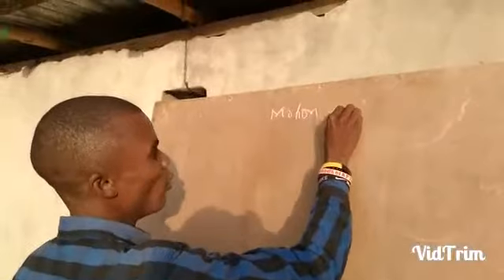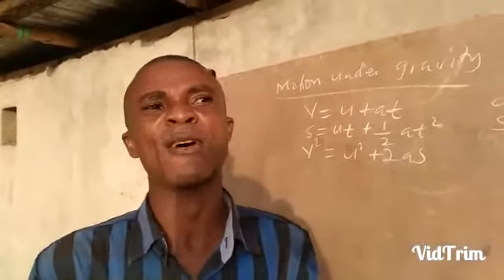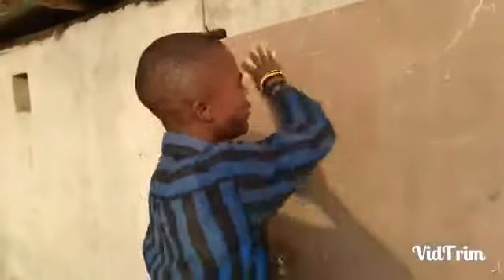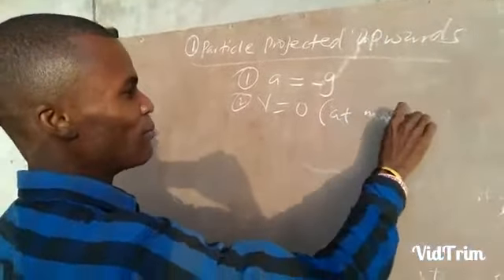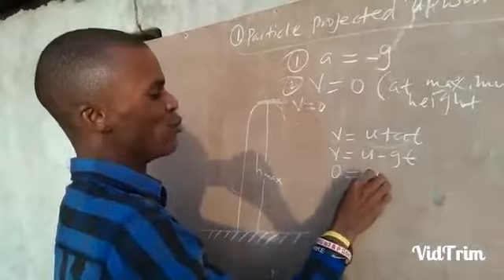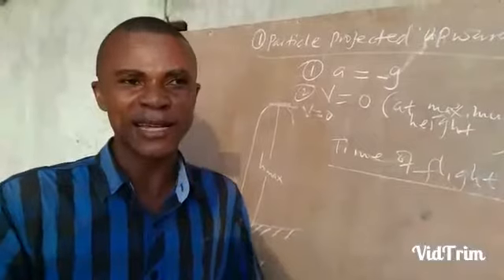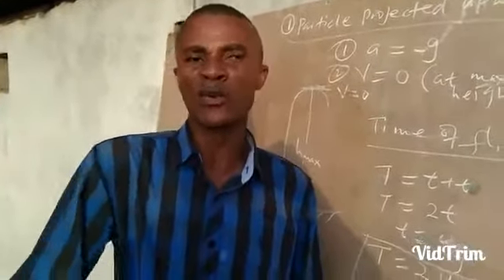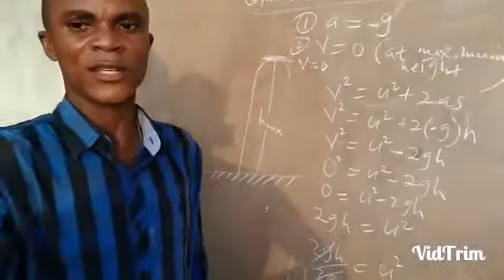Motion under gravity 01